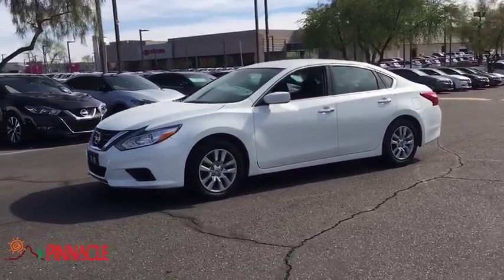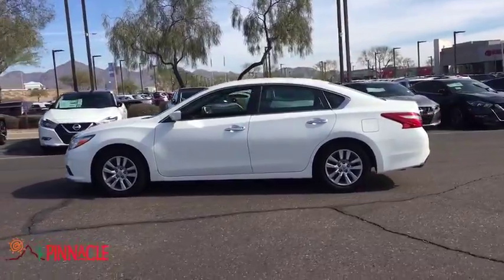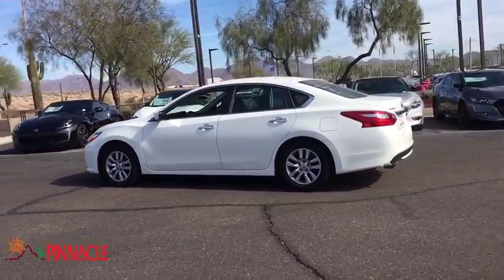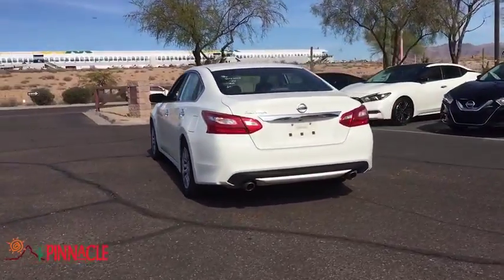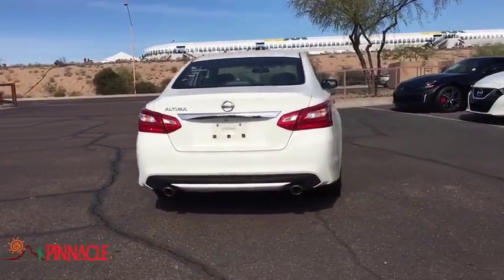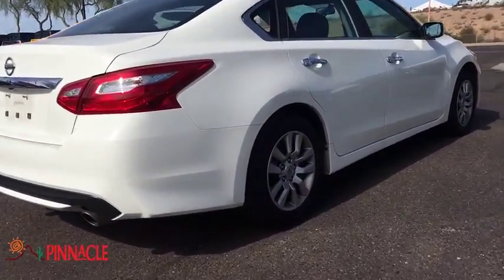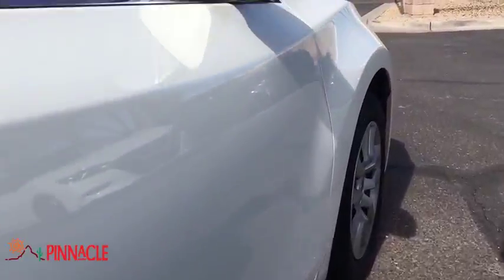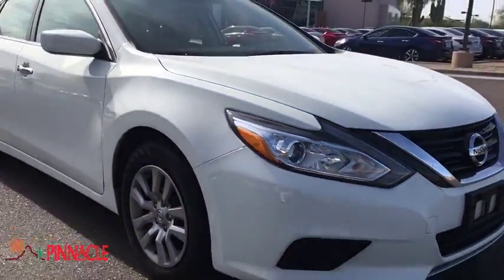2016 Nissan Altima Phoenix, Scottsdale, Peoria, Tempe, Gilbert, AZ PN17839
2016 Nissan Altima 2.5 - Stock#: PN17839 - VIN#: 1N4AL3APXGC228868

Pinnacle Nissan
7601 E Frank Lloyd Wright Blvd

Certified. #1 Nissan Certified Store in Western Region! Recent Arrival! CARFAX One-Owner. Clean CARFAX. CVT with Xtronic, ABS brakes, Electronic Stability Control, Illuminated entry, Low tire pressure warning, Remote keyless entry, Traction control. Priced below KBB Fair Purchase Price! 39/27 Highway/City MPG Glacier White 2016 Nissan Altima 2.5 S 2.5L 4-Cylinder DOHC 16V FWDNissan Certified Pre-Owned Details:* 167 Point Inspection* Powertrain Limited Warranty: 84 Month/100,000 Mile (whichever comes first) from original in-service date* Roadside Assistance* Warranty Deductible: $50* Vehicle History* Includes Car Rental and Trip Interruption ReimbursementAwards:* 2016 IIHS Top Safety Pick+ , Excellent selection of New and Used vehicles, Financing Options, Serving Scottsdale, Phoenix, Peoria, Mesa, Gilbert, Chandler, Tempe, Surprise.